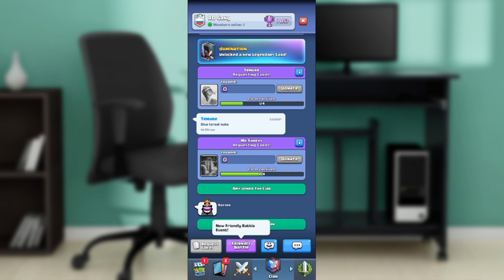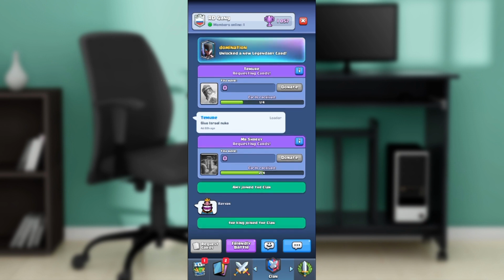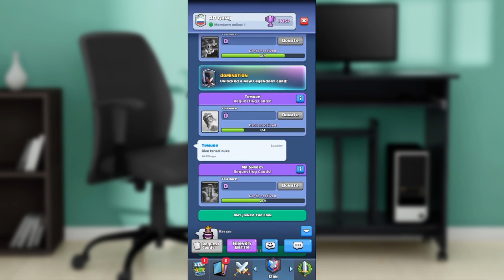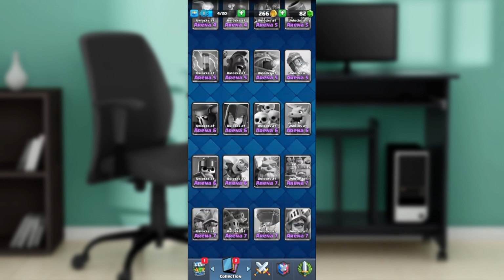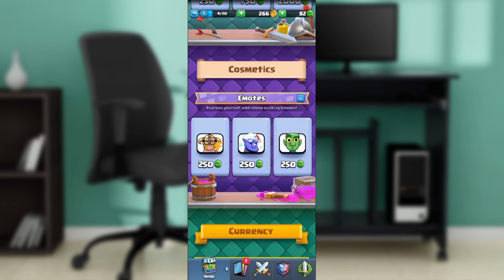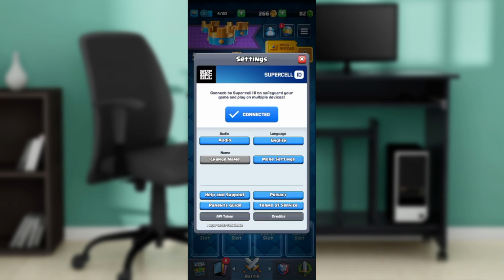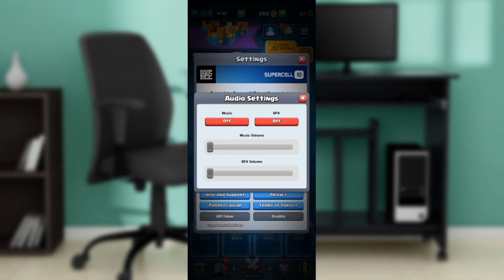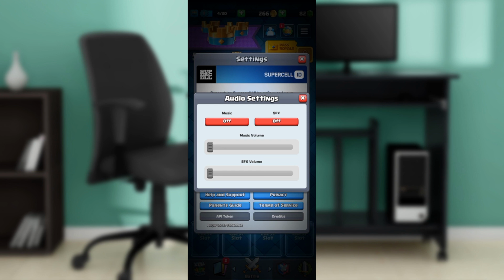How To Unmute Emotes In Clash Royale (Easiest Way)​​​​​​​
In this video I will show you How To Unmute Emotes In Clash Royale. It would be good if you watch the video until the end so that you don't miss important steps.